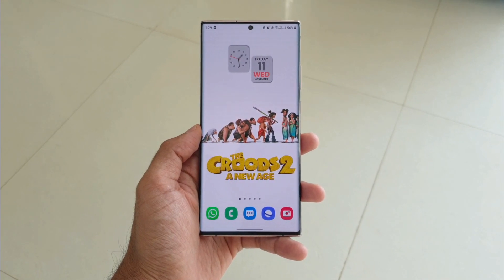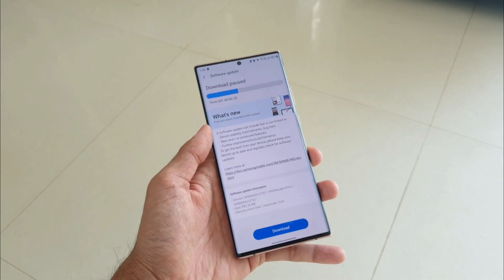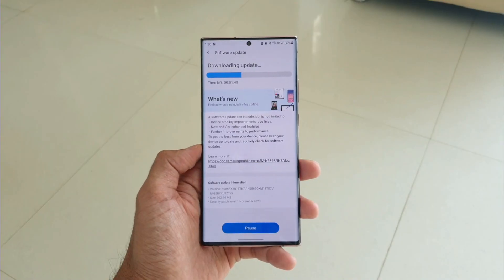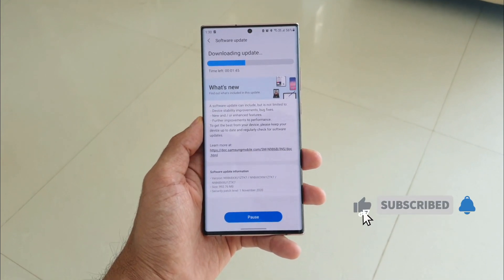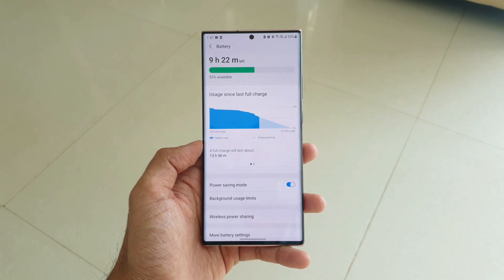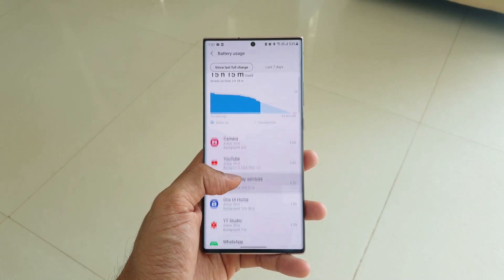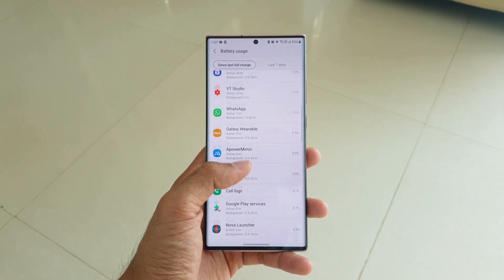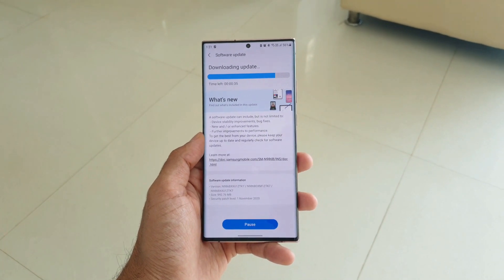Samsung ONE UI 3.0 - Android 11 - BETA 3 for Samsung Galaxy Note 20 & Note 20 ULTRA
Here we have a 3rd BETA update received for Samsung One UI 3.0 based on Android 11 on Samsung Galaxy Note 20 Ultra. Do check your phone for the update if you are running on this beta version of One UI 3.0 and let me know if you notice any changes here.

Let me know your thoughts about this in the comments section below.

Best widgets
KWGT widgets